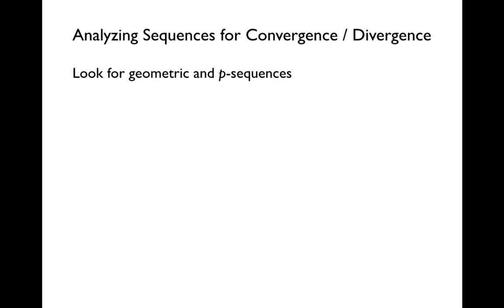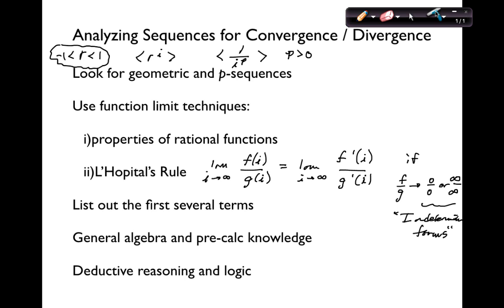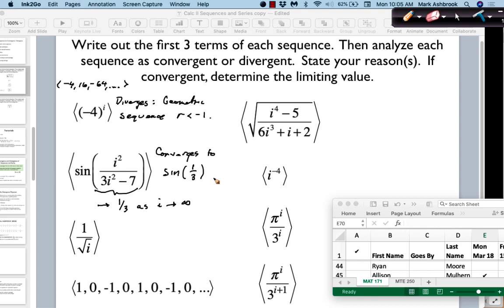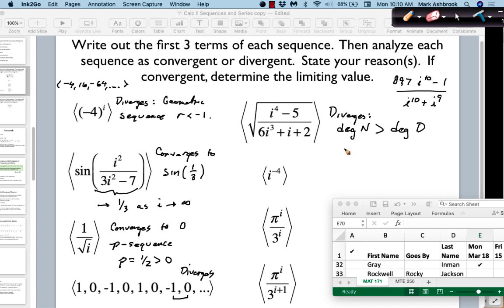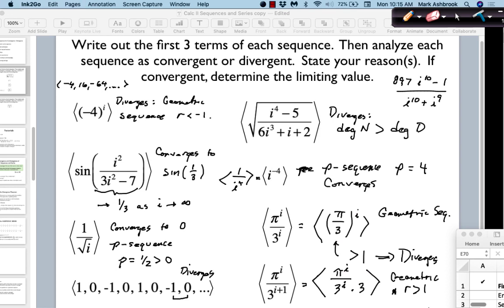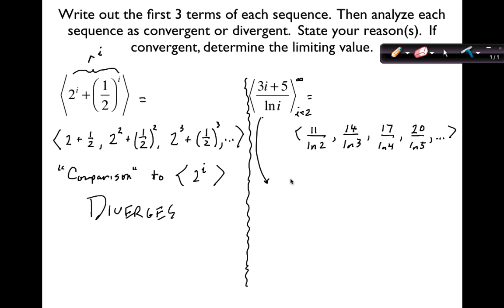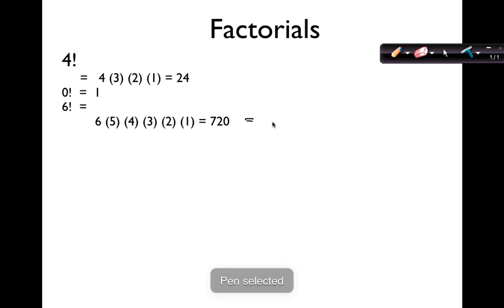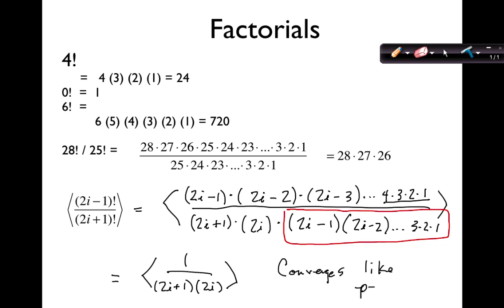MAT 271 Mon Mar 18: Conv / Div of Sequences Examples